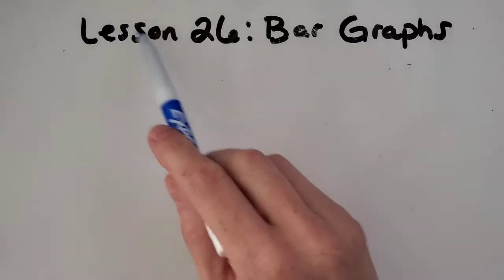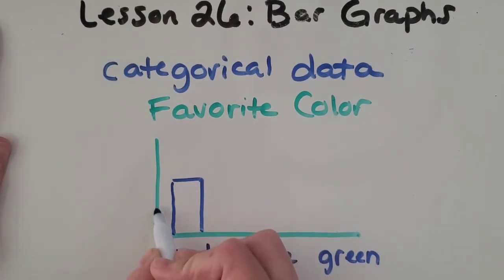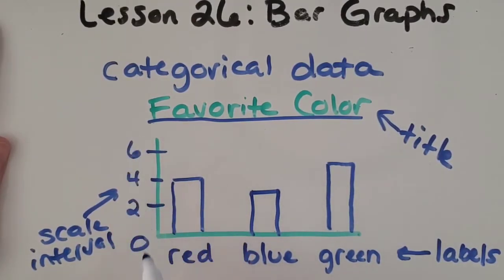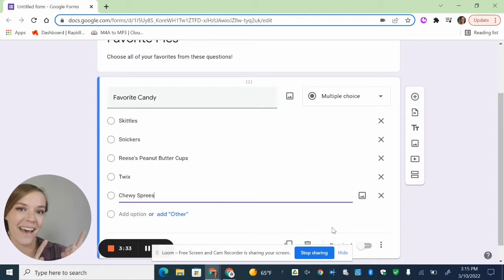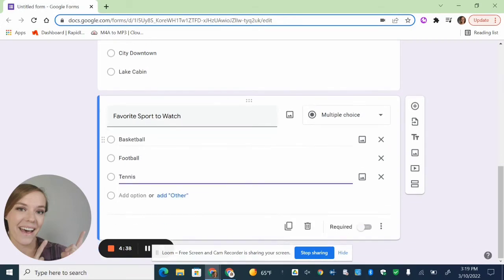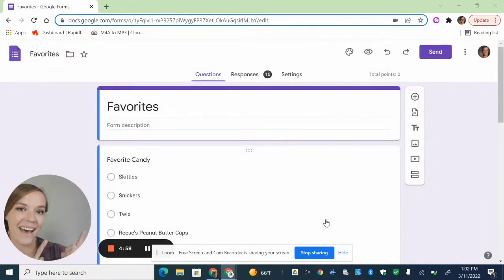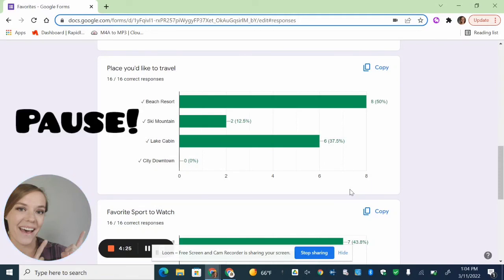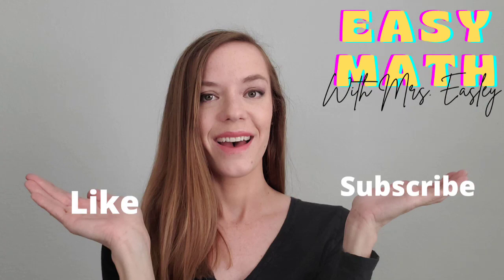BAR GRAPHS [Interpreting Data with Google Forms] 5th Grade Math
Learn all about the parts of a Bar Graph: Title, Labels, Scale or Intervals, and Bars.  I will also teach you how to make a Google Form to collect data!  You can then look at bar graphs that the Google Form creates and interpret it!